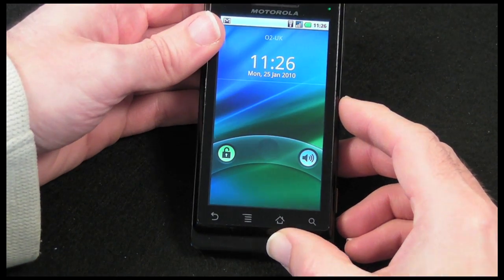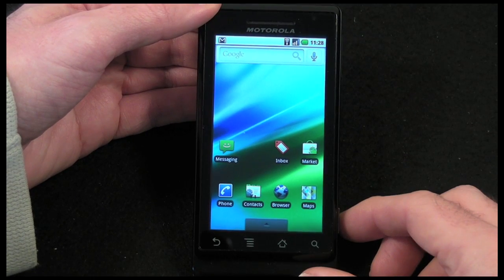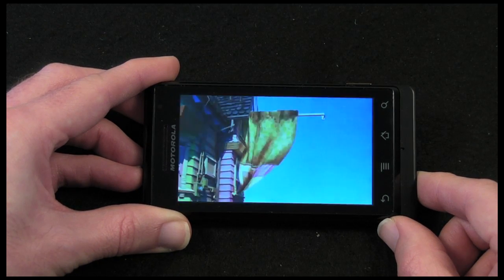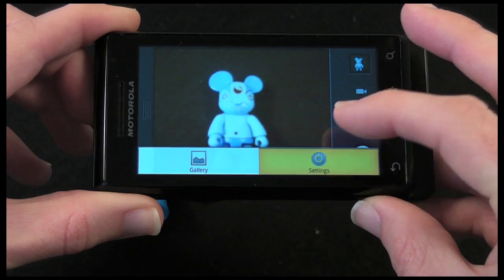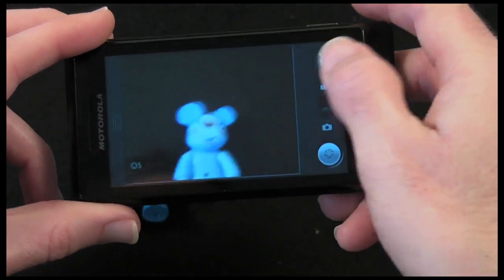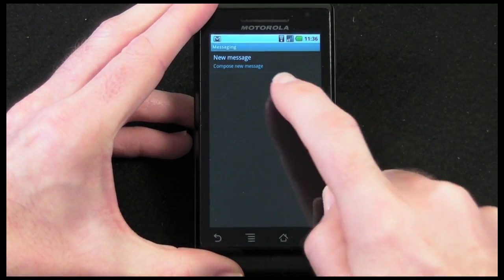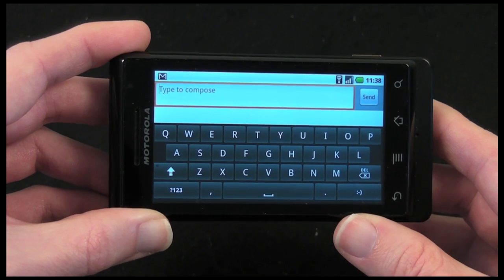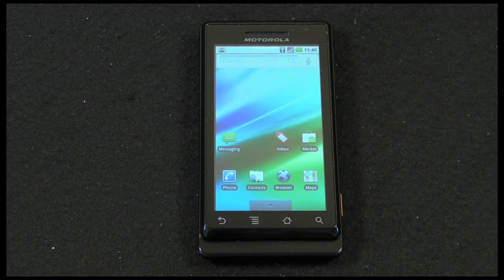Motorola Milestone (Droid) - part 3 - Media playback, camera & texting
Motorola Milestone (Droid) - part 3 - Media playback, camera & texting. This is the third & final video covering the performance of the Motorola Milestone. This video concentrates on the music & movie playback, the camera performance and features and texting using the touchscreen keyboards and the physical slide out keyboard.